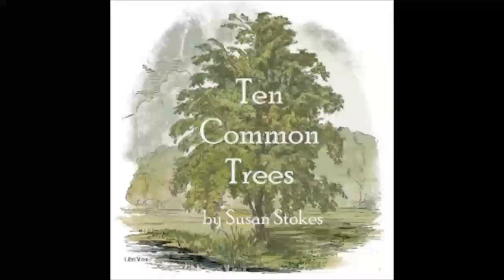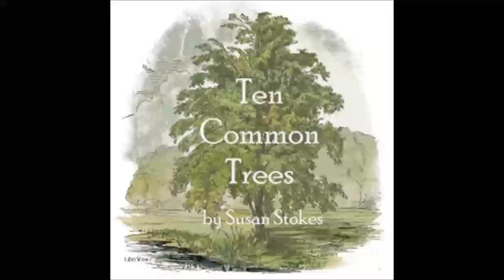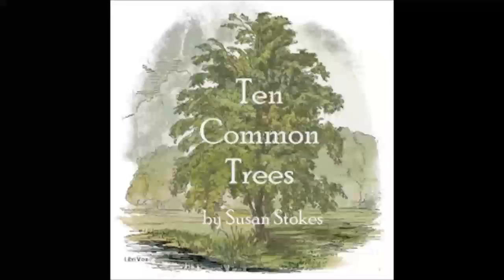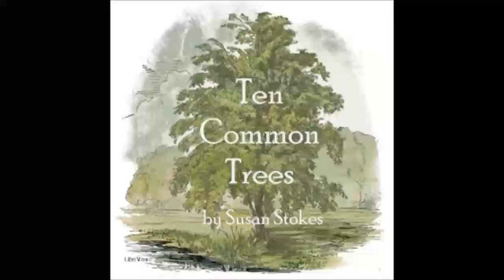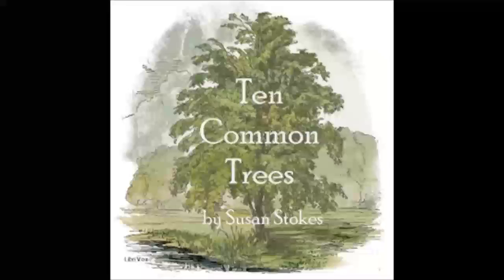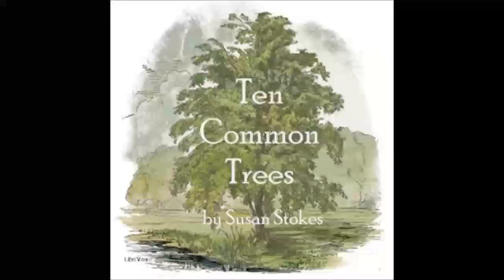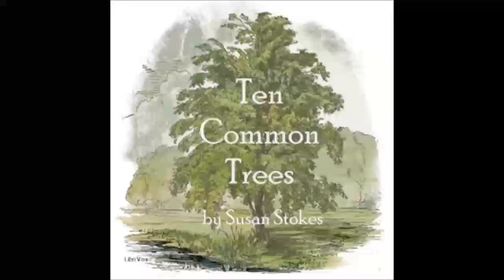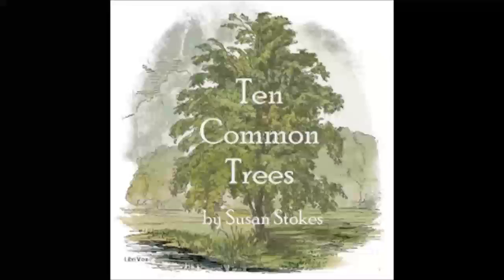Ten Common TreesSusan Stokes (1862 - 1937) | Full Audiobook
Ten Common Trees
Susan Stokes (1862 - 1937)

These are short sketches of ten common trees found in North America -- Black Willow, American Elm, Apple Tree, Horse-Chestnut, Birch, White Oak, Chestnut, Walnut, Cone Bearers, Red Maple. The simple writing style makes the book suitable to be used in schools. (Summary by Larry Wilson)

Genre(s): Nature

Language: English

Connect on-

Credit: LibriVox: free public domain audiobooks
Video Editing by: Manoj